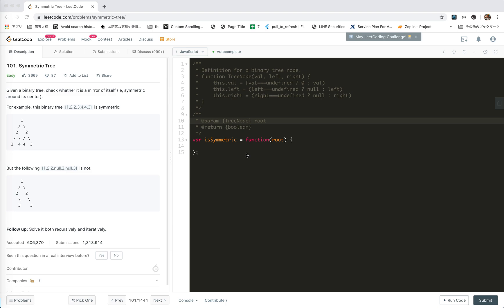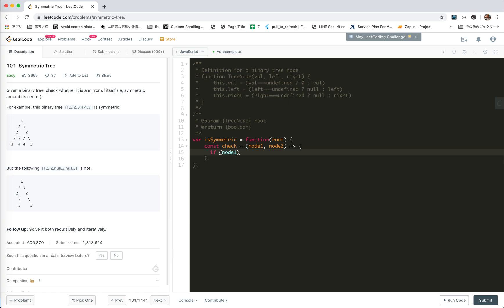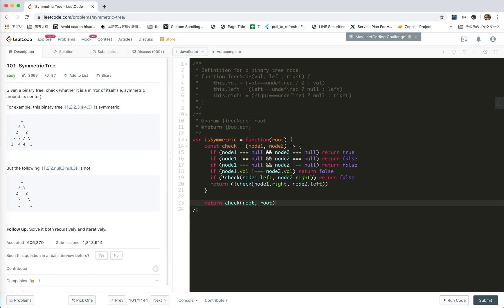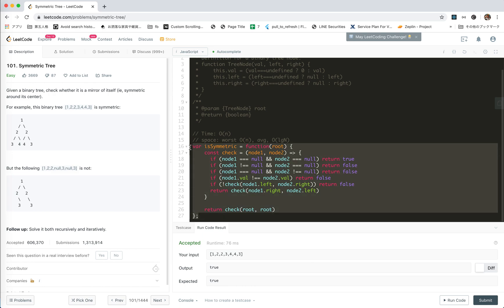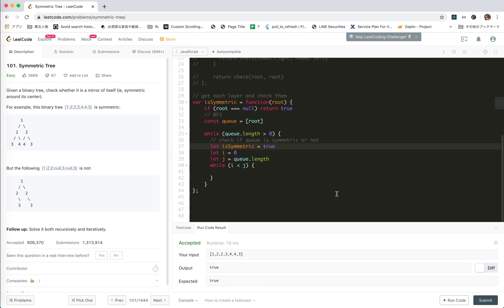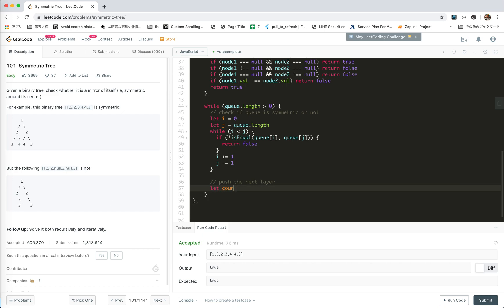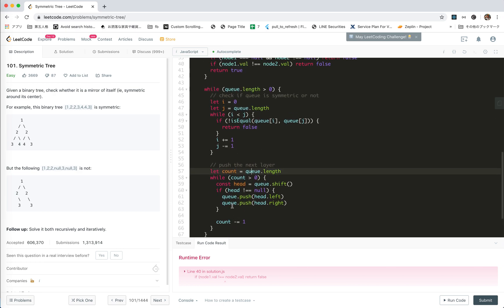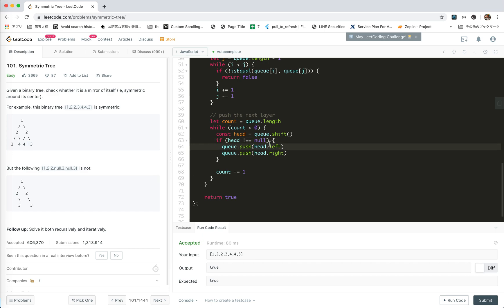LeetCode 101. Symmetric Tree (Recursion & BFS) | JSer - JavaScript & Algorithm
Recursion & BFS with queue